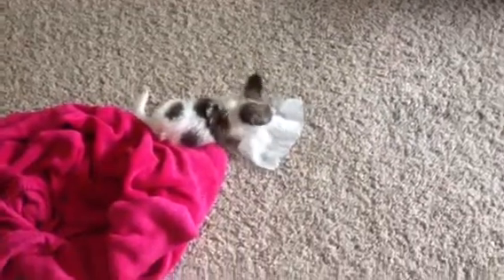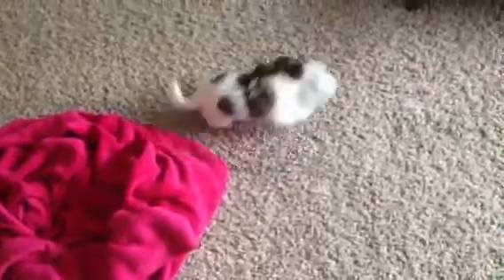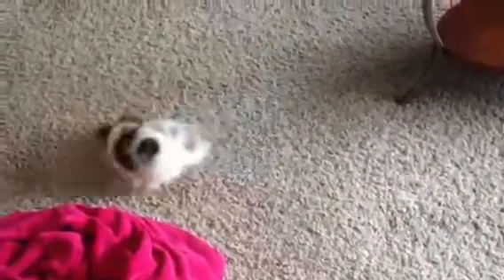Chihuahua and a Dryer Sheet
Long haired chihuahua, Andy, is quite taken with a dryer sheet.